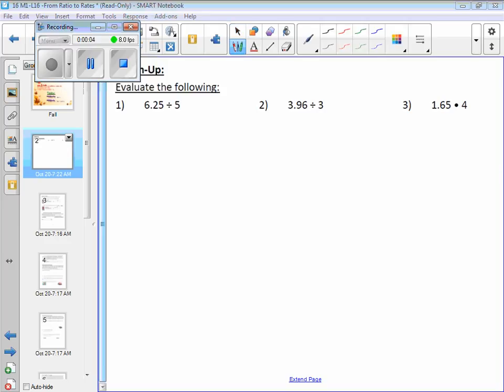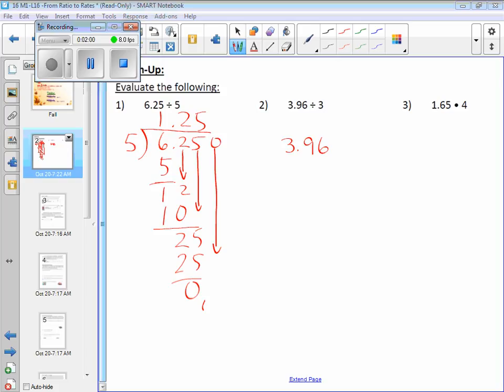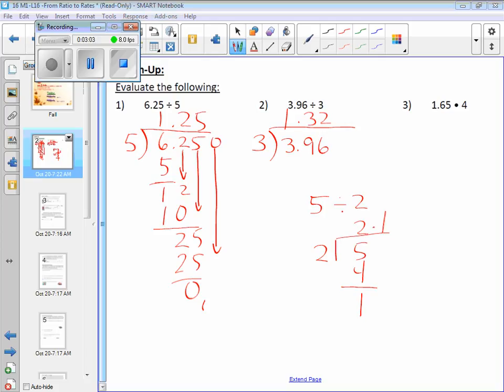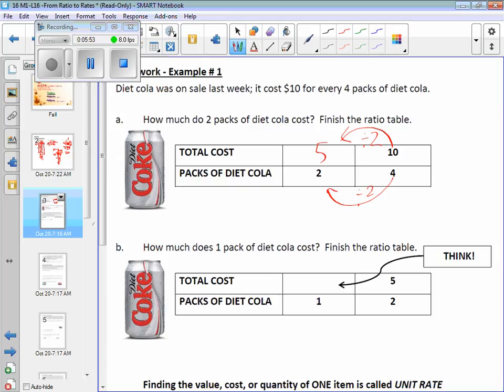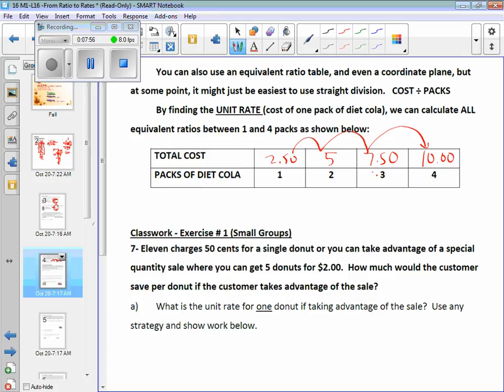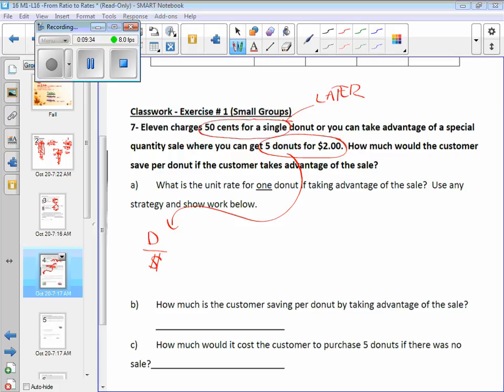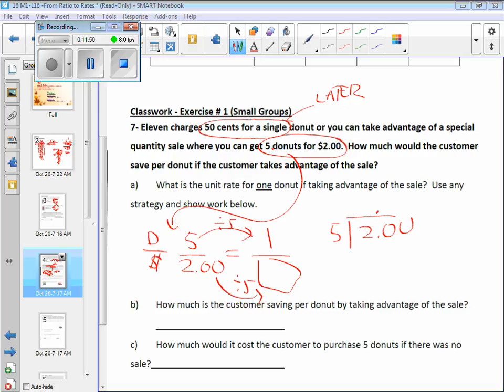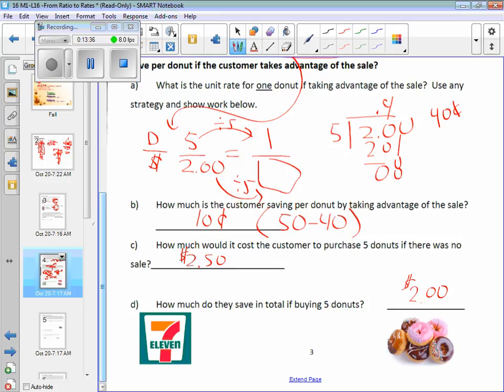16 M1 L16 From Ratios to Rates